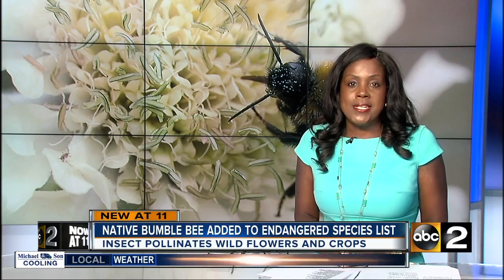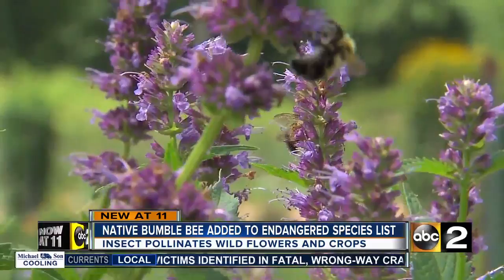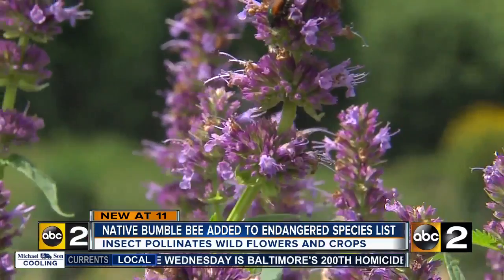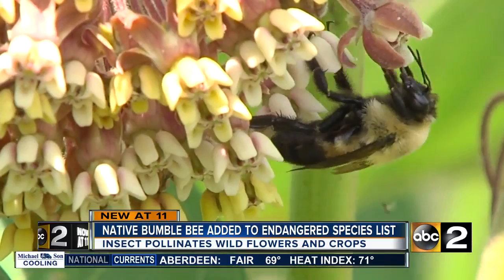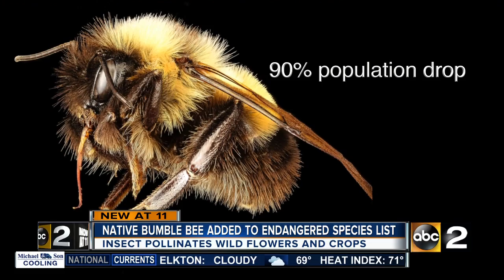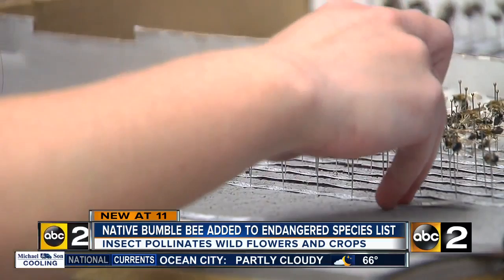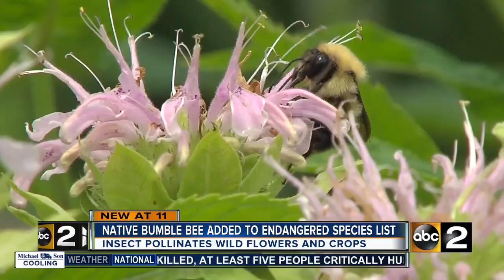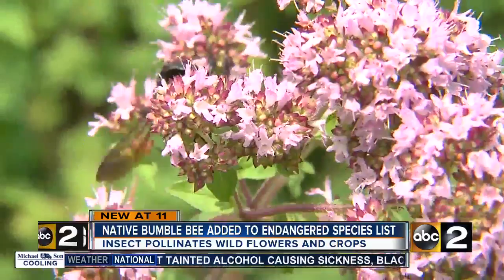Bumble bee that used to thrive in our region is on the endangered species list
Juicy peaches, plump watermelons and ripe zucchini, farmers markets and grocery stores are full of your favorite summer fruits and vegetables.  It takes long hours and hard work to harvest the crops, but some buzzy bugs are crucial to growing that produce.